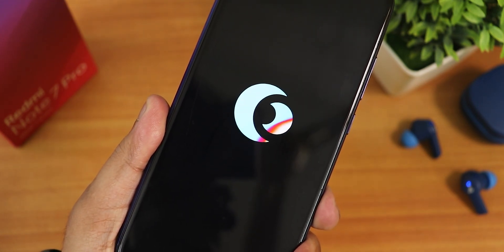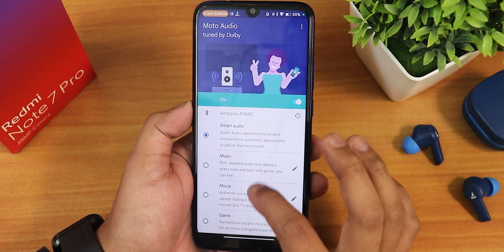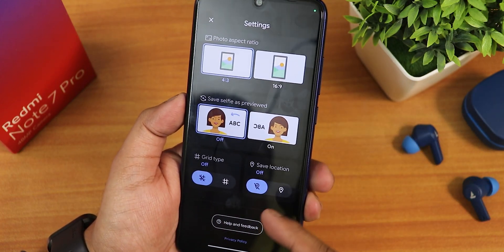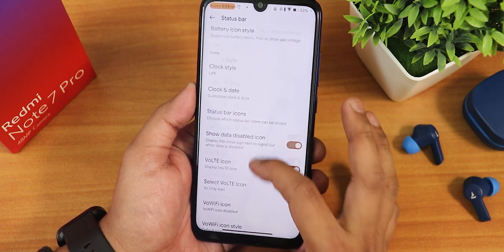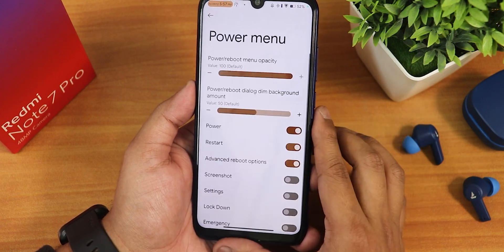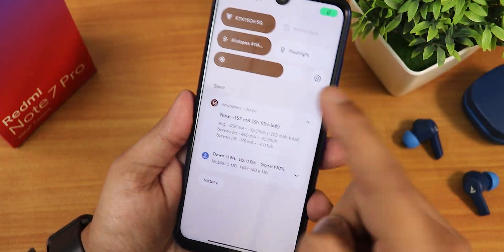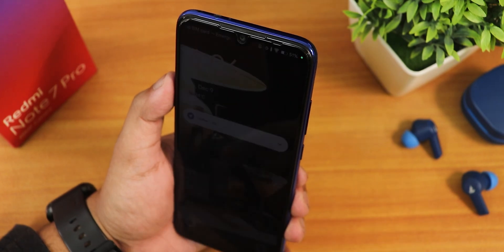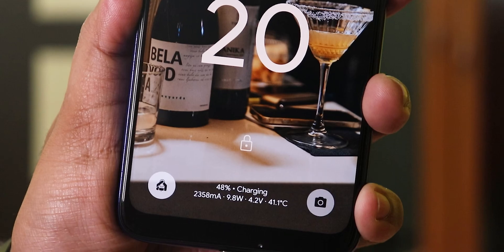CherishOS v4.2 On Redmi Note 7 Pro 🤩 Name it & Have it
November 2022 Build!

UPI: titash.sharma-1@okaxis

Timestamps:

0:00 Intro
0:26 Build Info, StockLauncher, QS Panel
3:10 About & System
5:10 Stock Camera
6:15 Safetynet & DRM, IR, Photos Unlimited
6:40 Customizations
11:08 Display, Walls & Styles
11:57 Battery Details & Charging Speed
13:27 Sound Settings, Volume Panel
14:39 FP & FaceUnlock, AppLock
16:19 Performance & Benchmarks, Recents